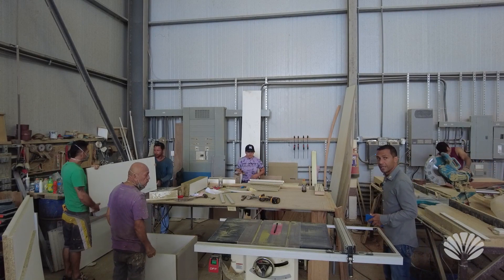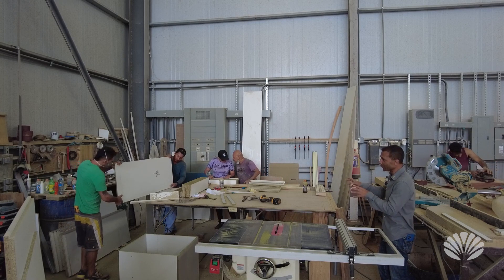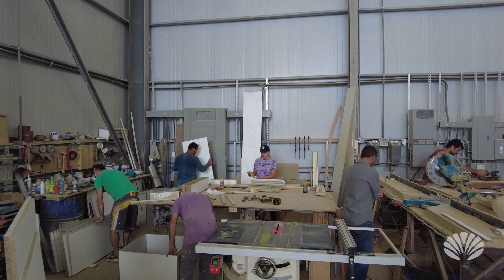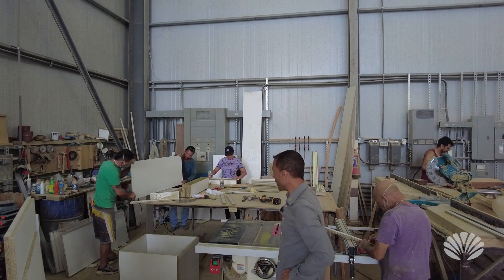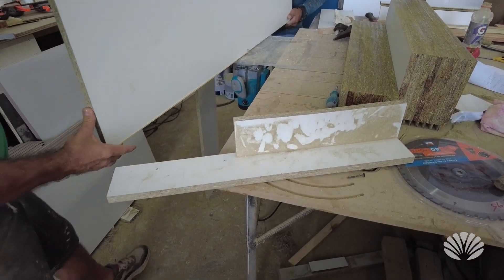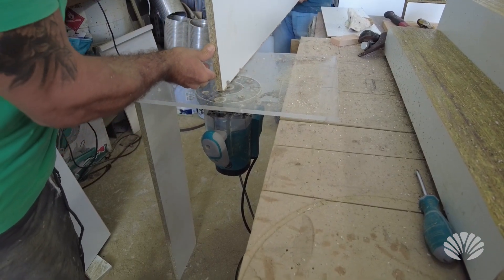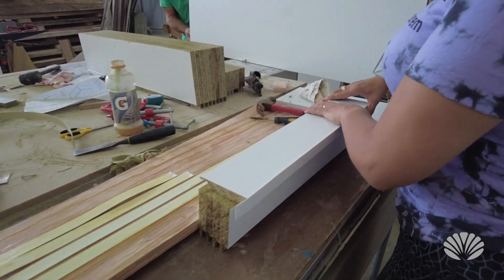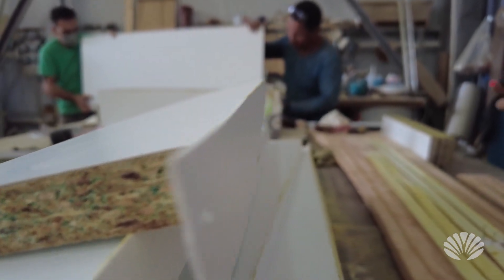Woodworking Production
Welcome to our woodworking department, where our talented team is doing an excellent job in putting together cabinetry.

“Measure twice, cut once” is definitely our motto here because we have no time to spare in redoing something that could have been done well the first time.